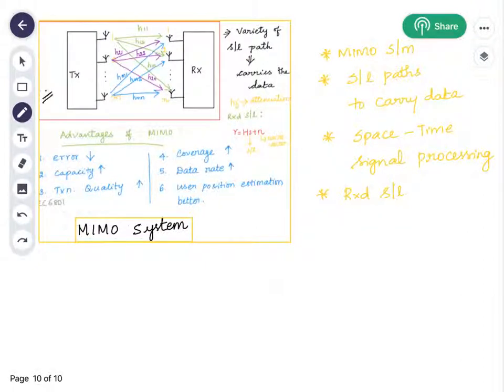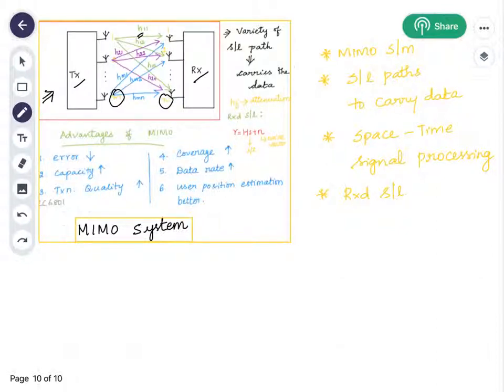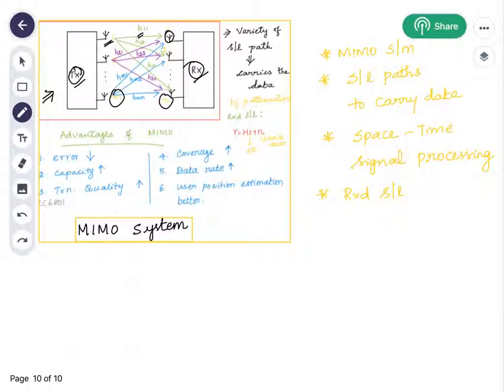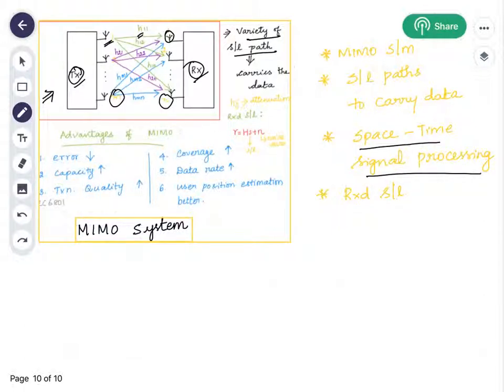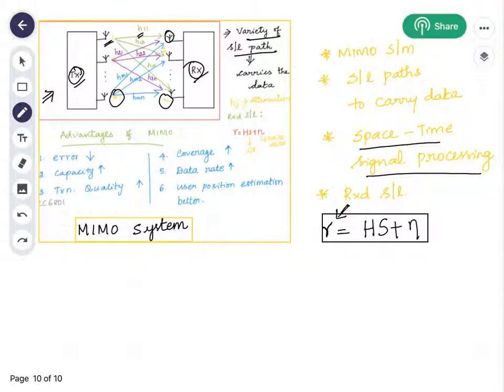MIMO System and it’s advantages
EC6801: Wireless Communication_Unit 5_ Multiple Antenna Technique…3